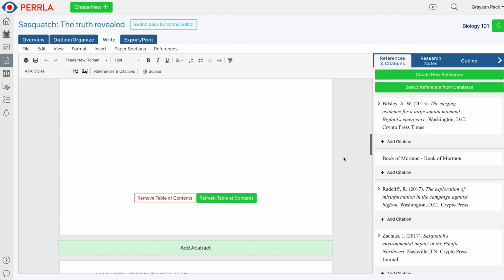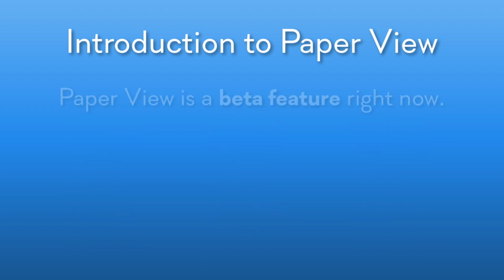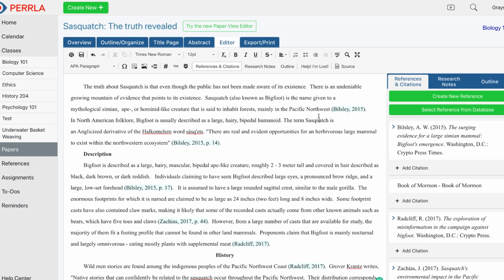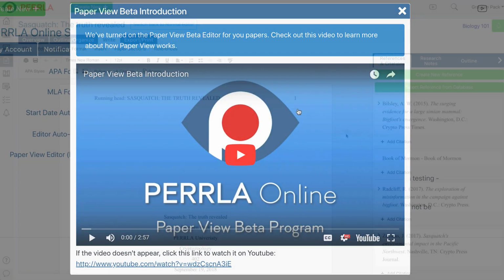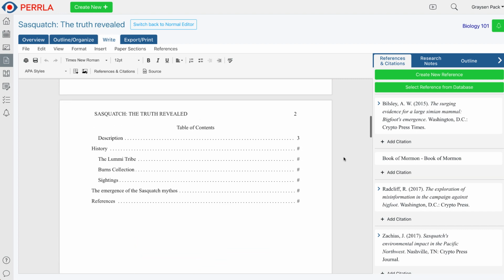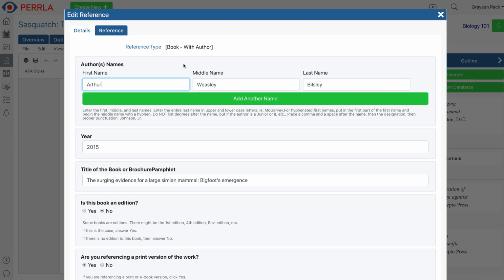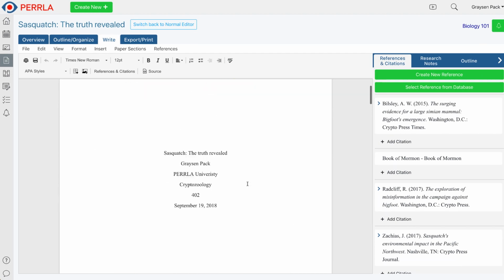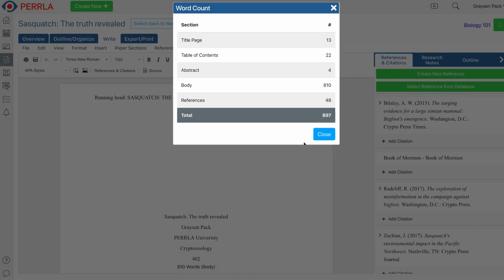Using Paper View in PERRLA Online